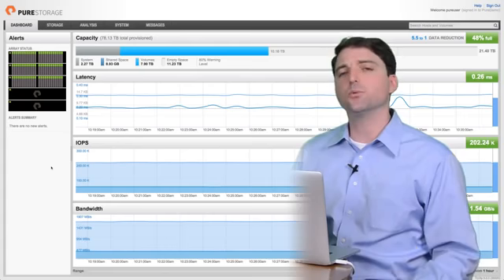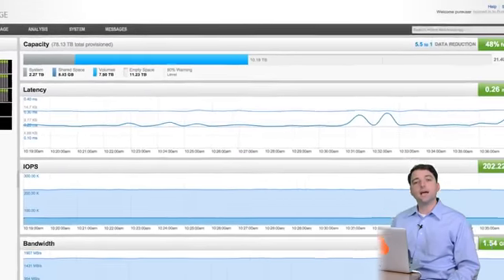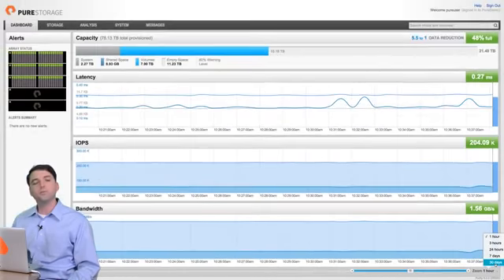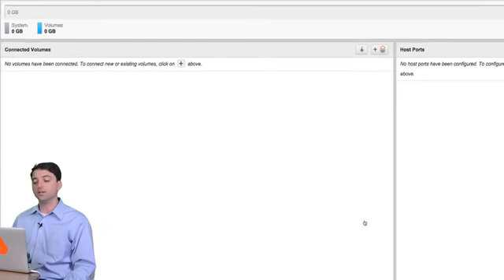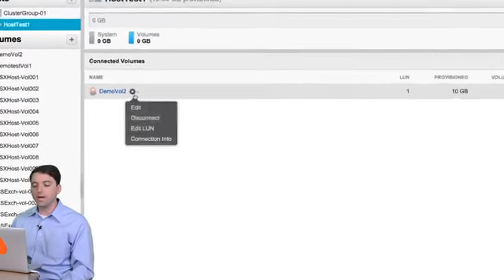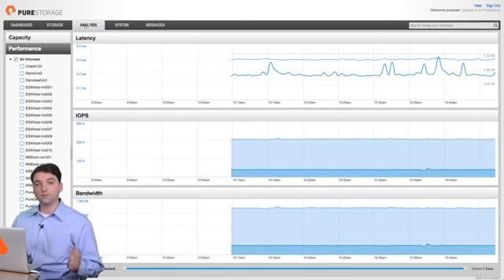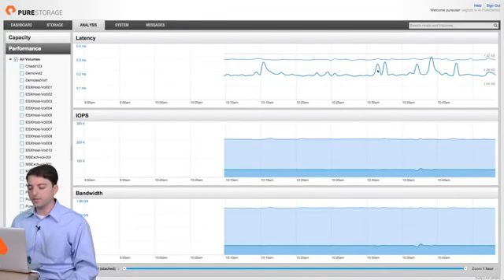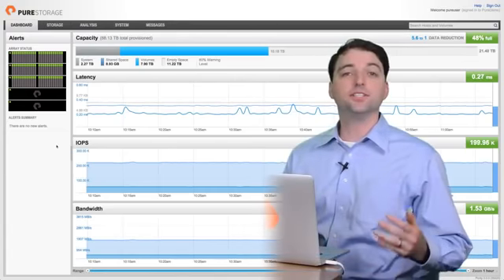Pure Storage 5 Minute Demo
Demo how Pure Storage works